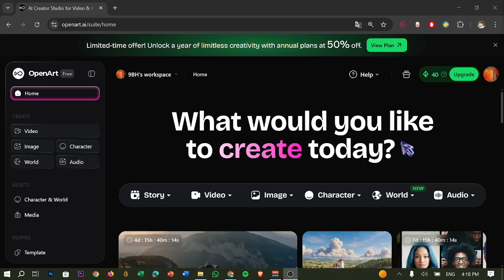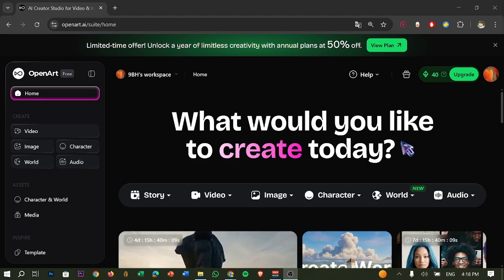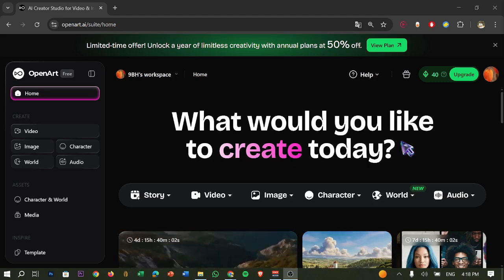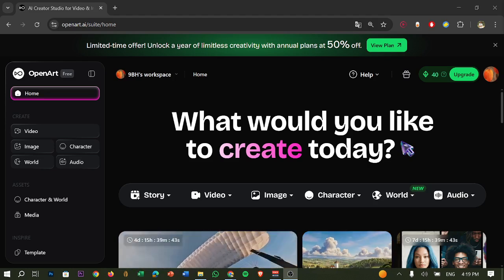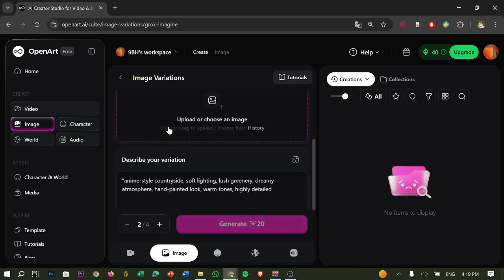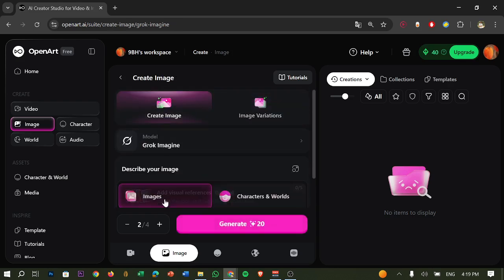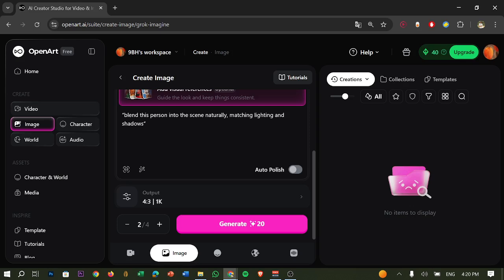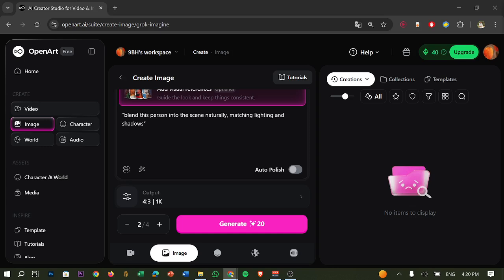How To Blend Two Images on OpenArt! Tutorial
Today we talk about openart ai tutorial,openart tutorial,openart,Blend Two Images on OpenArt